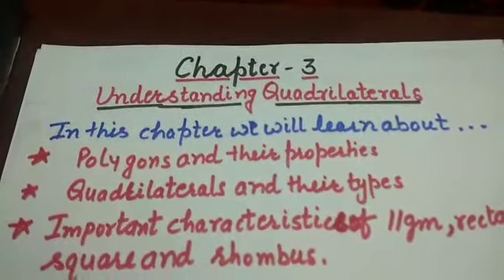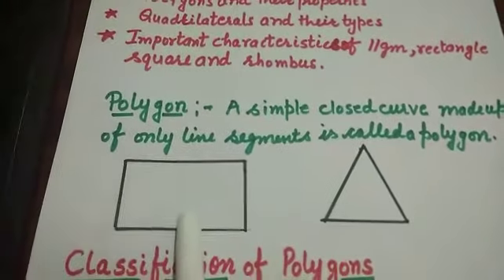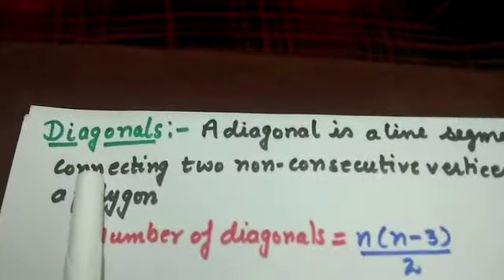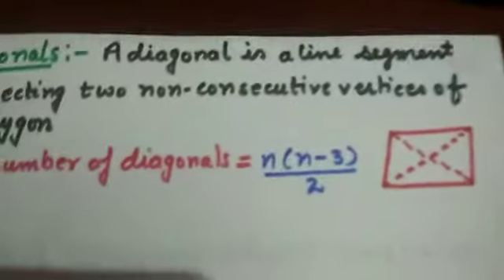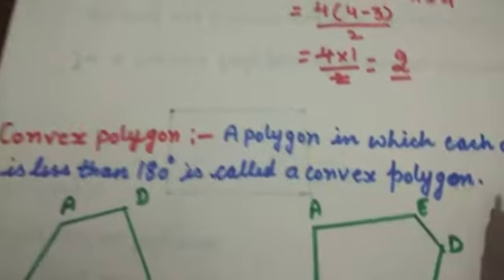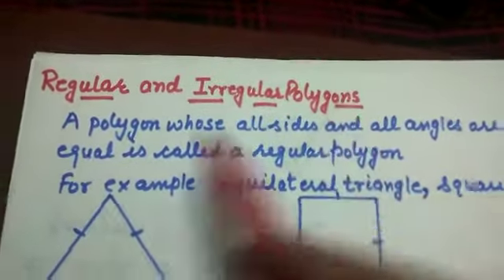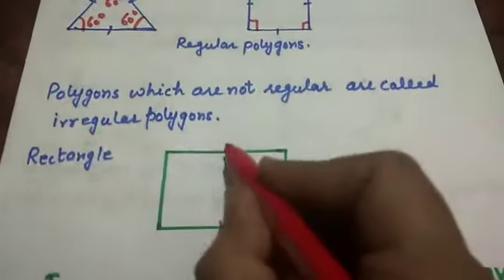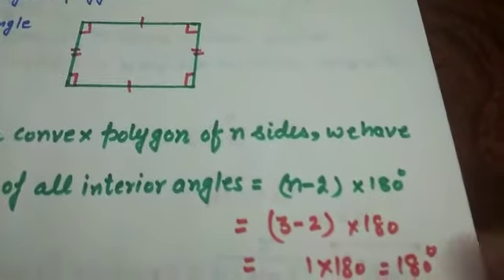Class 8 Chapter 3 Understanding Quadrilaterals (Basics) Shalu Bhardwaj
* Polygons  and their properties
*Quadrilaterals  and their properties